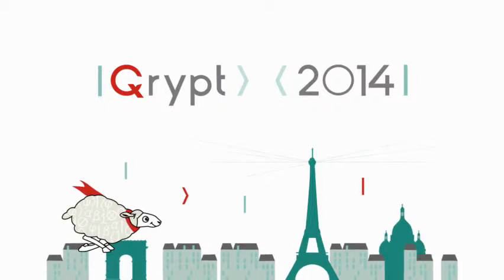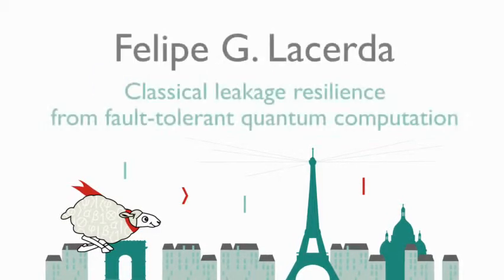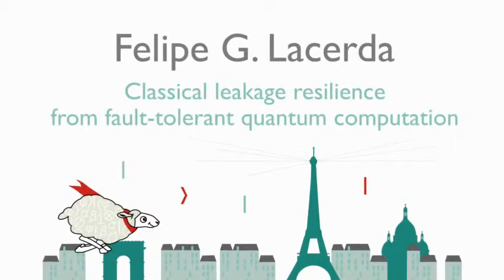4.Felipe Lacerda - Classical leakage resilience from fault-tolerant quantum computation